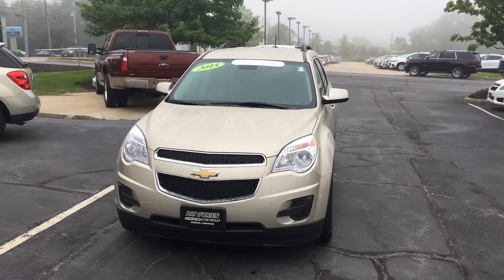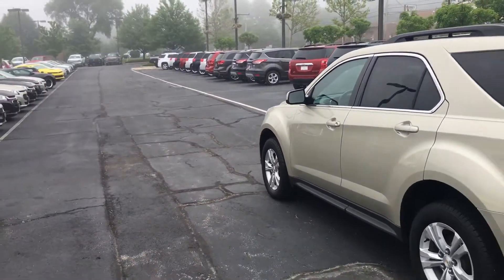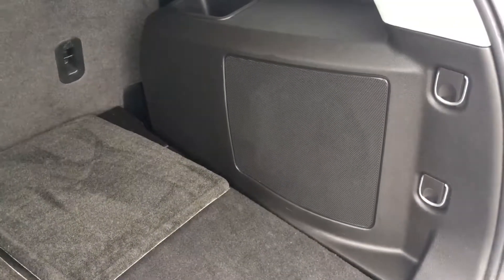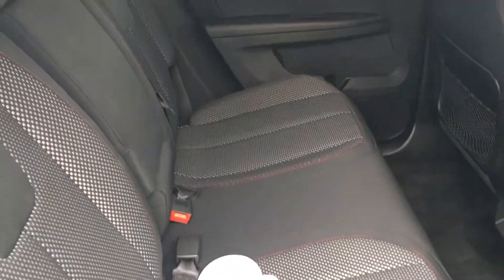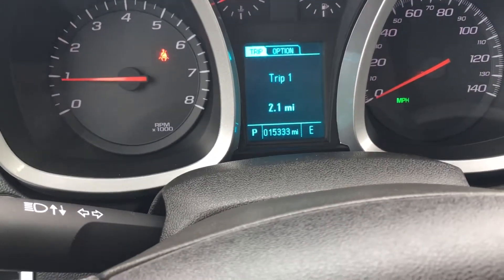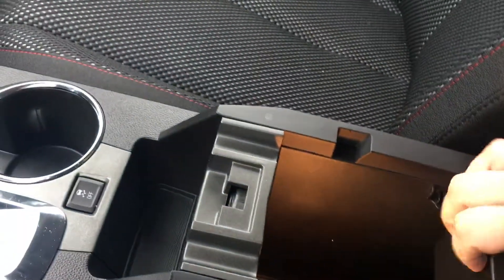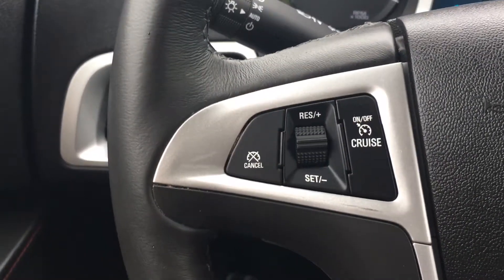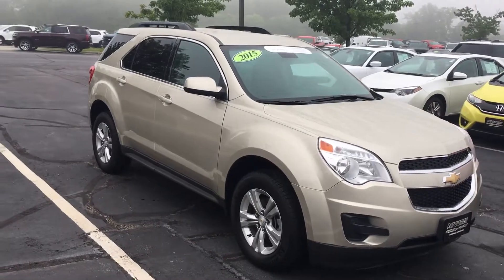2015 Chevrolet Equinox LT